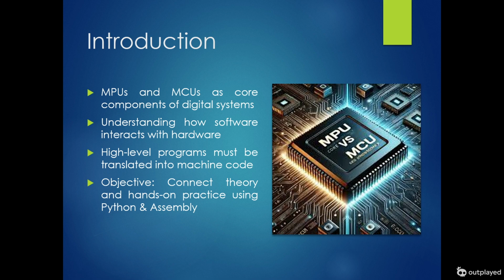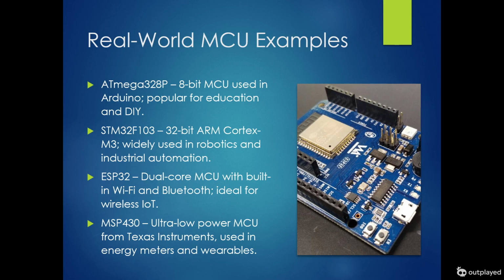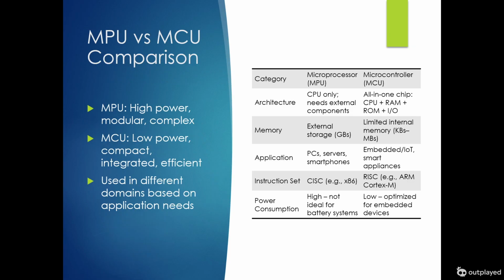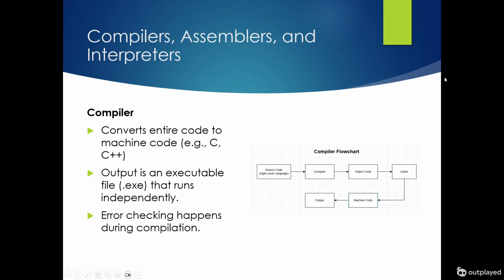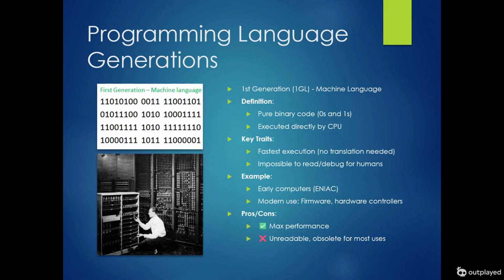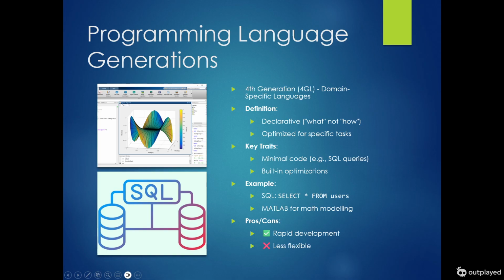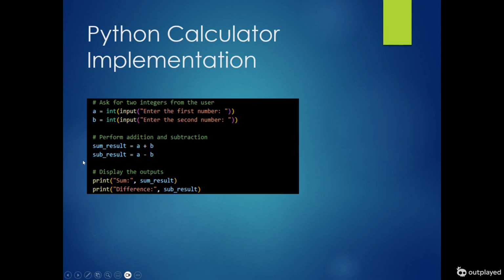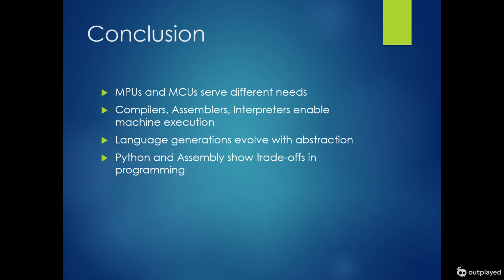COS10004 Presentation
COS10004 Assignment 2 Video Presentation